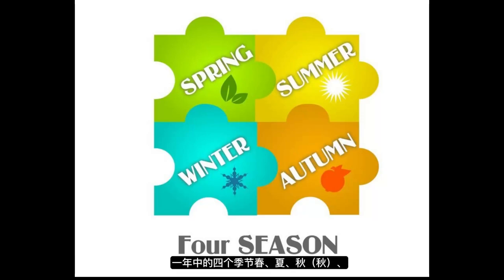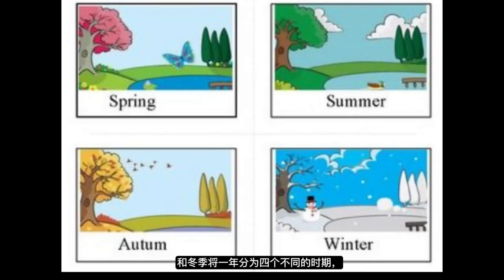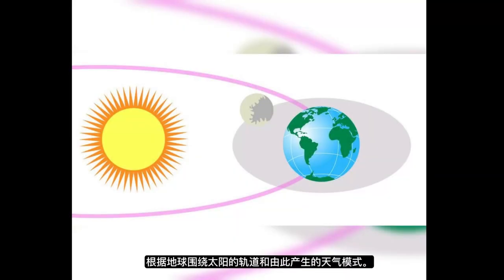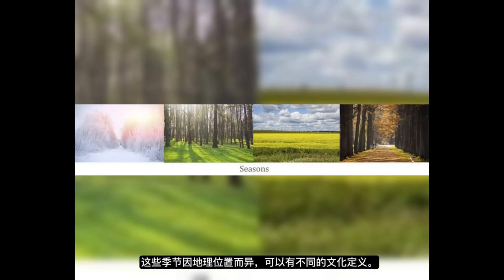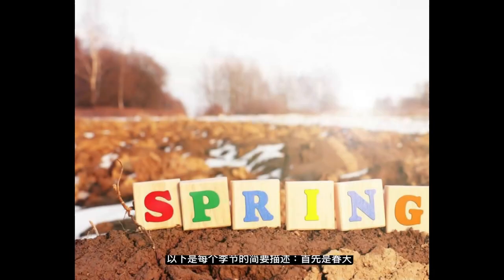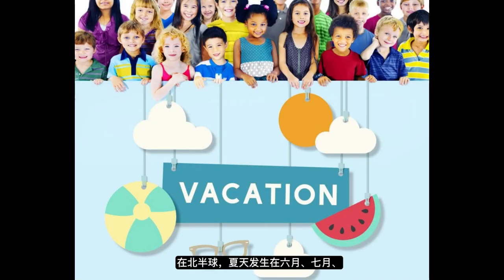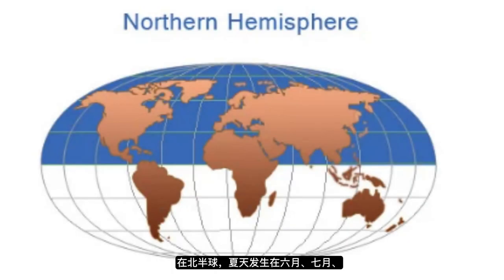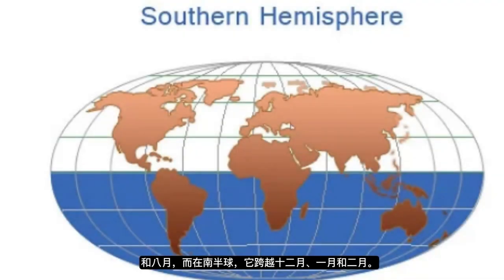维奥斯纳、齐马、拉托、杰辛 - 四个季节——学习英语☀️🌤⛅️⛈🌨❄️☃️💧☔️☀️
维奥斯纳、齐马、拉托、杰辛 - 我们来谈谈地球不同半球的四个季节吧！